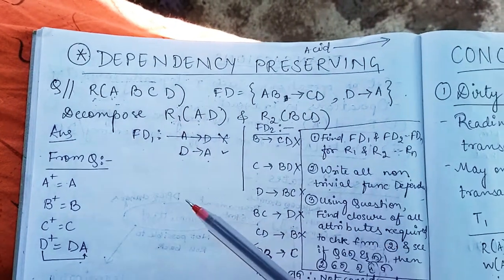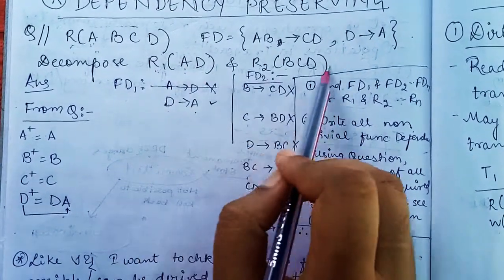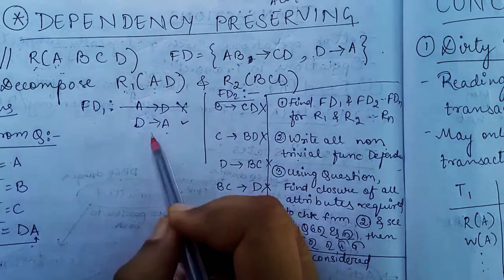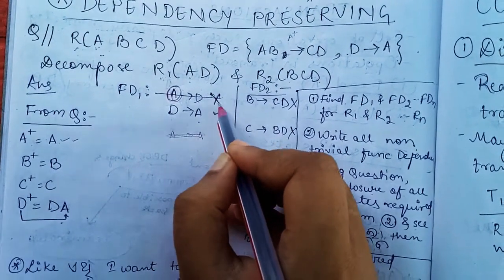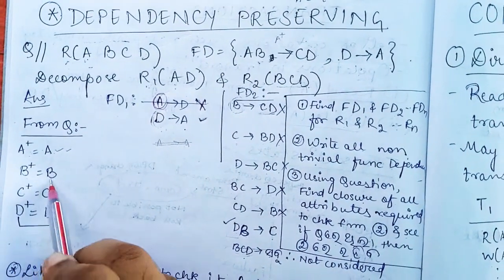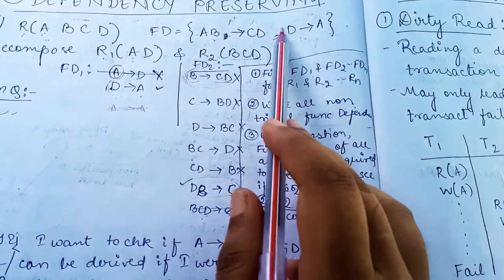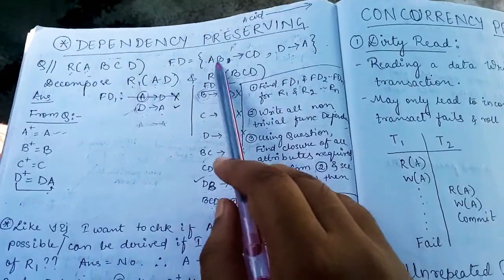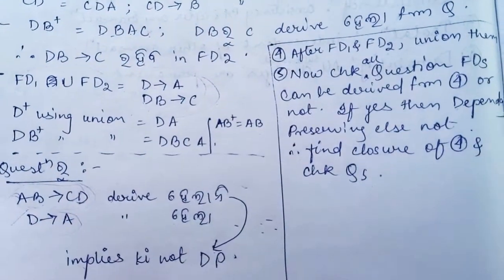RDBMS | How to check if a decompose is DEPENDENCY PRESERVING?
RDBMS VIDEO
This video is about decomposition and its properties. How to check if the decomposition is lossless or lossy is also discussed. The main motive discussed here is the process of checking if a decomposition is dependency preserving or not. Are all the functional dependencies present if we again combine the decomposed relations?